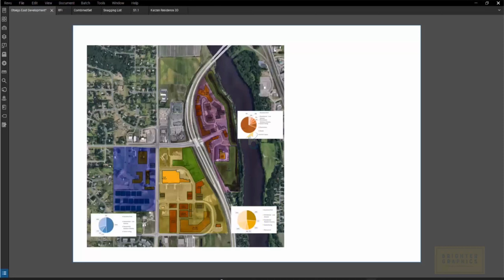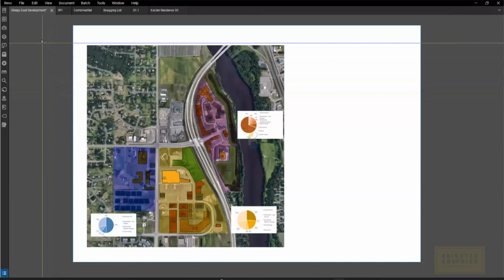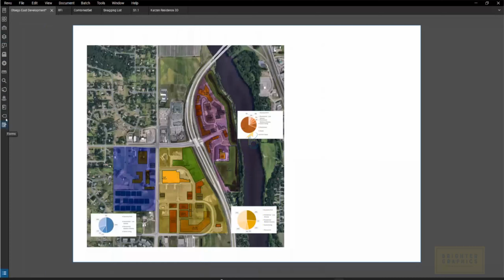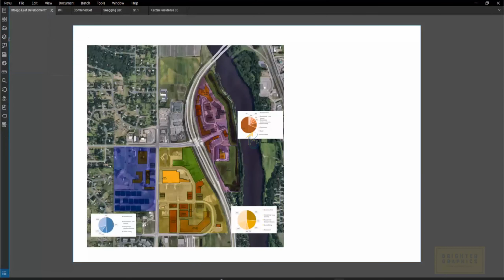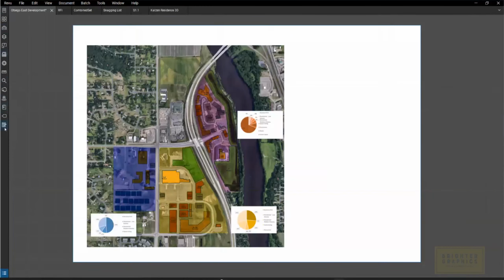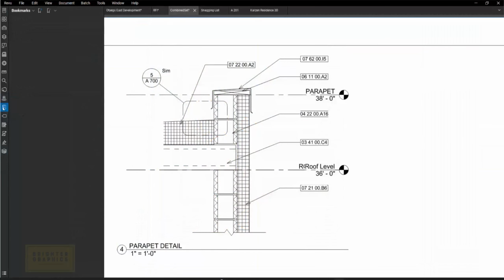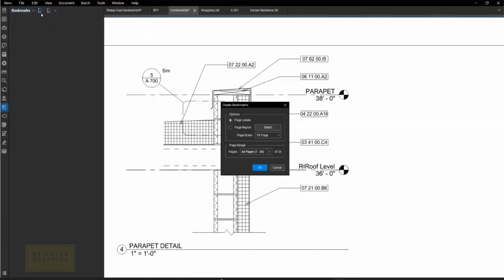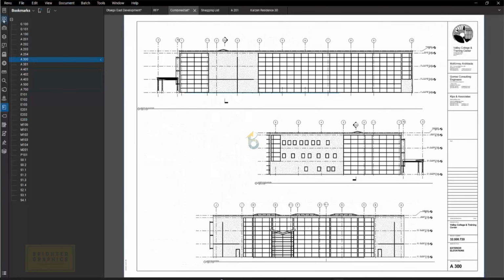Bookmarks Panel: Brighter Graphics' Bluebeam Revu Video Tutorials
Part of Brighter Graphics Bluebeam Revu short video tutorial series, in this video, we show you how to effectively use the Bookmarks panel, which will save you time and allow you to work effectively, maximising the potential of Bluebeam Revu.

The Bookmarks panel shows the active PDF's current bookmarks and contains tools for adding, manipulating, and deleting bookmarks.

These series of short Revu tutorial videos are hosted by the leading Bluebeam Revu solutions trainer in the world, Troy DeGroot. Troy has many years of experience within the AEC industry and specialises in Bluebeam training and customisation. Brighter Graphics was established, with a sole purpose of introducing technology to the construction industry.